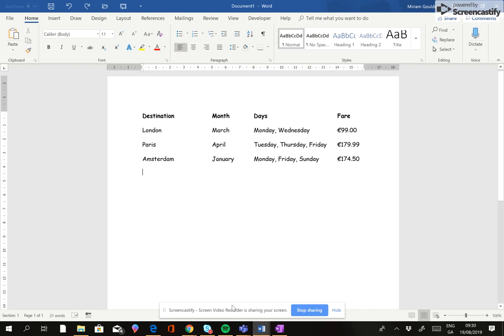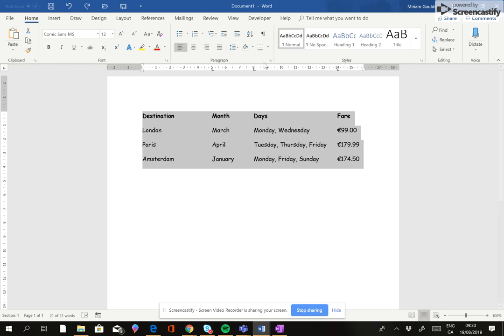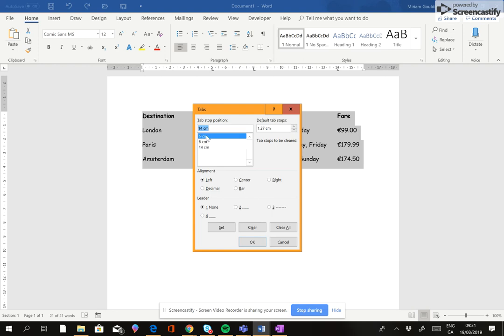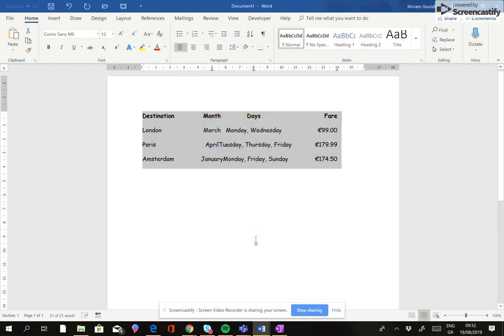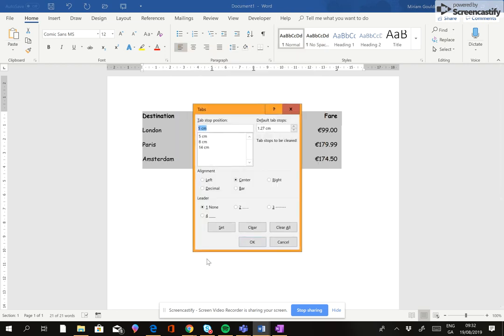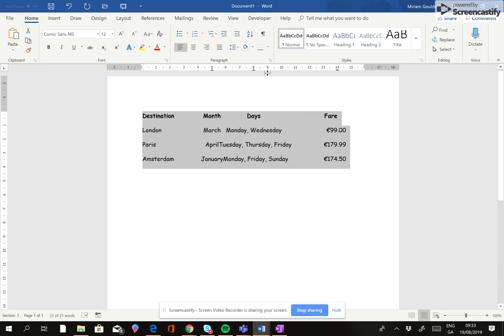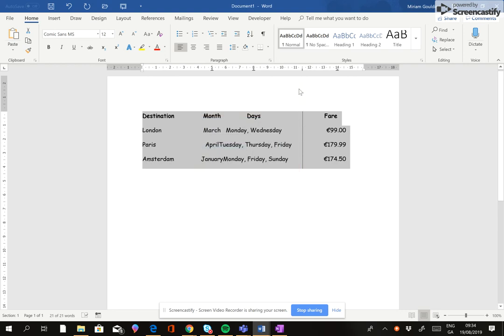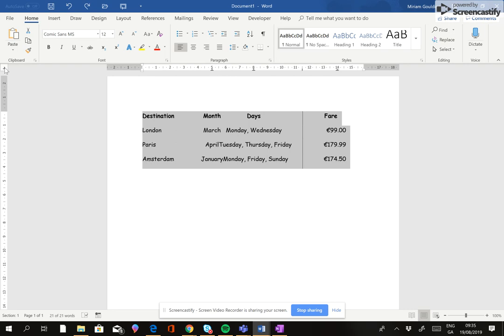Aug 19, 2019 9:36 AM